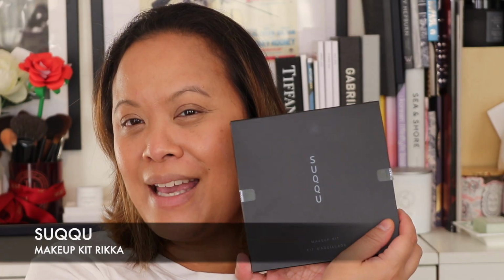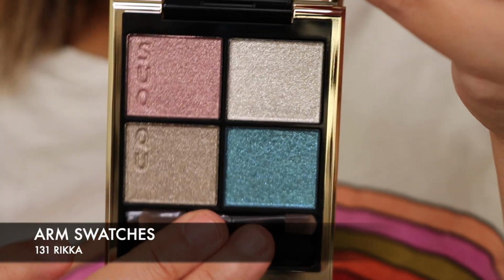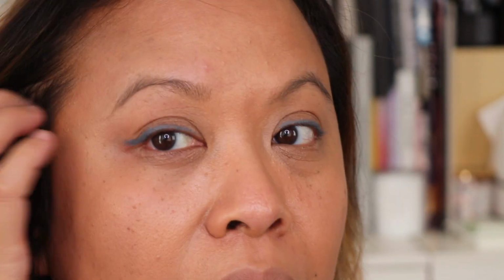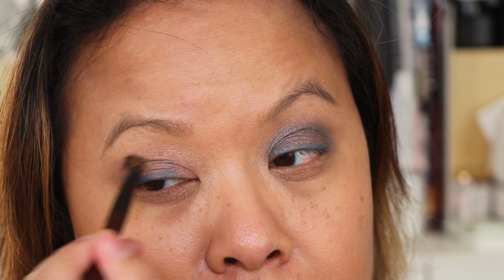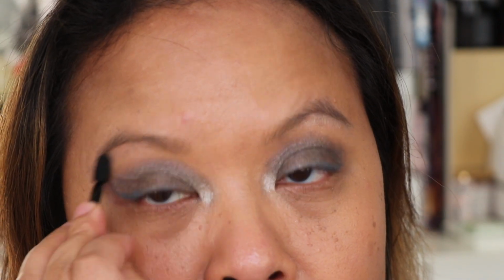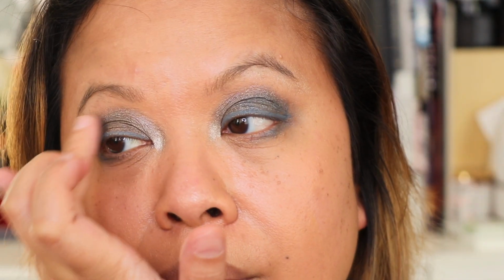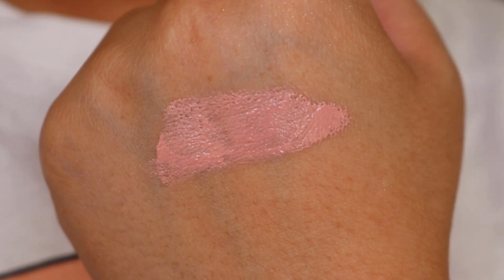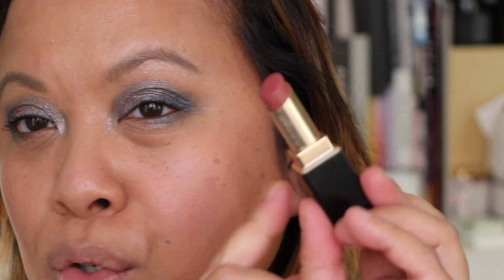Suqqu Make Up Kit | RIKKA First impressions and try on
MAKE UP KITS RIKKA
Available from Thursday, 16th November 2023
Selfridges, Harrods, Liberty| £72.00 | Limited-Edition

GINSEKAI (銀世界) - Snow covered world

Snowy world, silver shining snow, snow-capped mountains, snow dusted  owers, icicles. Winter in Japan is expressed by the colour silver in its beautiful and fantastical scenery. Silver shines from many angles and is both gorgeous and silent, complimenting the other colours of winter.

SUQQU’s holiday season 2023 features two makeup kits inspired by a snowy world. The makeup kits evoke a wintery scene with compelling presence and solemnity while conjuring up an image of fantasy and evanescence.

Two makeup kits express the beautiful silver world typical of winter.
A crisp, clear world is expressed with SUQQU’s iconic and popular eyeshadow palettes, eyeliners that allow nuanced colours to be applied to the eyes in any thickness, and liquid blush with a fresh, luminous texture and soft colouring.

SUQQU MAKE UP KIT RIKKA

SIGNATURE COLOR EYES - 131 RIKKA
Noble Grey × Light Silver This palette is inspired by the image of shimmering silver flowers uttering with serenity.
Sharp grey and light silver give a noble and cool impression,
while pink adds warmth and blue, a vivid brightness.

NUANCE EYELINER 110 - ICE GREY
An eyeliner with a modish vibe and a hint of dusky blue.
It casts a blue-grey shadow that is not too strong and gives
the eyes a refined look.

DEWY LIQUID BLUSH 101 - HANAIROHONOKA
Snowy pink with a soft and gentle touch.  is colour adds
tenderness, like a  ower covered with snow.

❤️️💸Suqqu Selfridges
❤️️💸Suqqu Harrods
❤️️💸Suqqu Cult Beauty
❤️️💸Suqqu Liberty London

About me:❤️️❤️️❤️️
I'm a beauty vlogger and freelance makeup artist.
Age: 45
Skin Type: Dry/Combo
My Foundation matches:

0:00 Intro
0:19 MAKEUP KIT RIKKA
1:09 131 RIKKA
2:00 ARM SWATCHES
2:59 NUANCE EYELINER -110 ICE GRAY
3:13 HAND SWATCH
3:23 EYE SWATCH
4:23 EYE SWATCHES - 131 RIKKA
10:02 DEWY LIQUID BLUSH - 101 HANAIROHONOKA
10:17 HAND SWATCH
10:42 FACE SWATCH
12:29 STILLS
12:47 Overall Thoughts